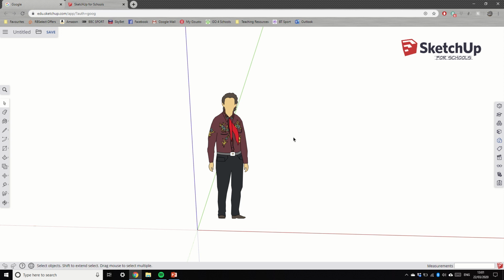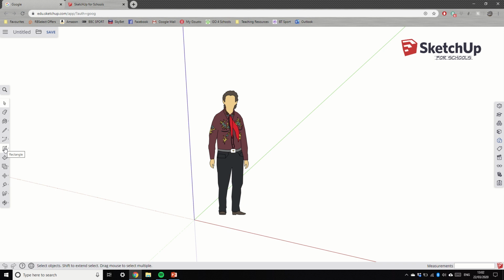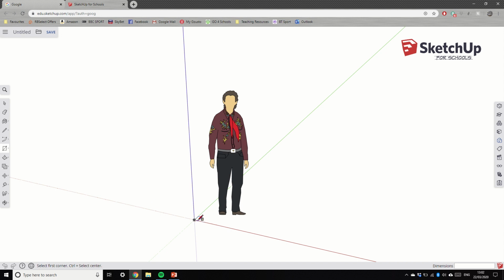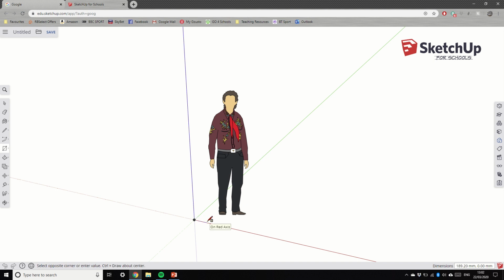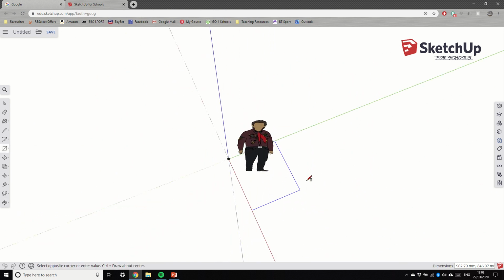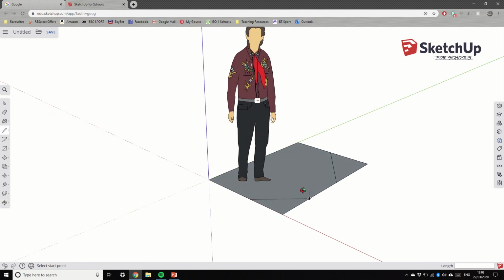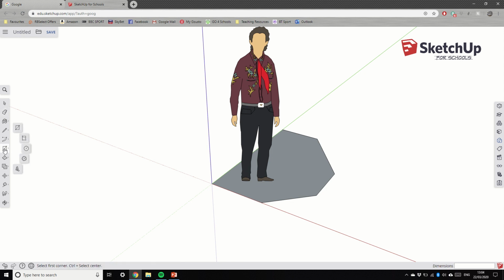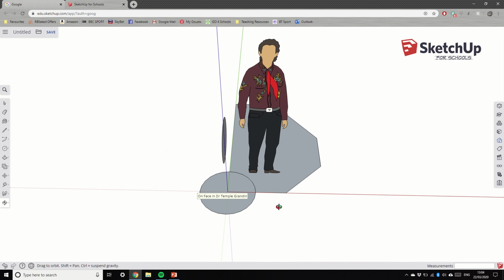5 Drawing Basics